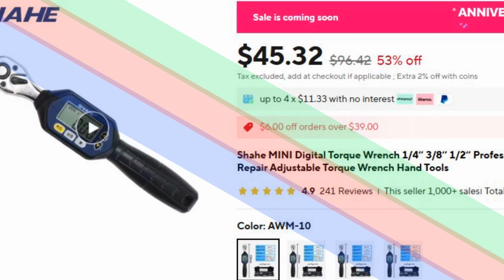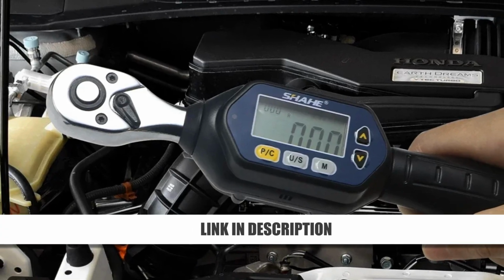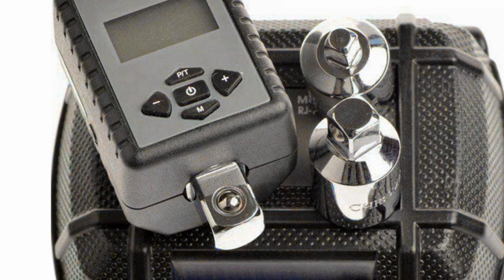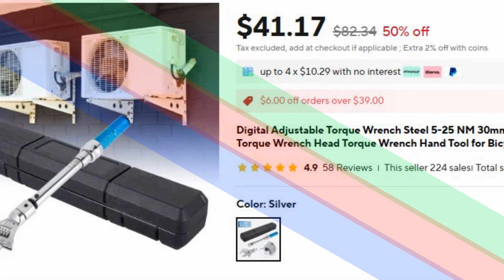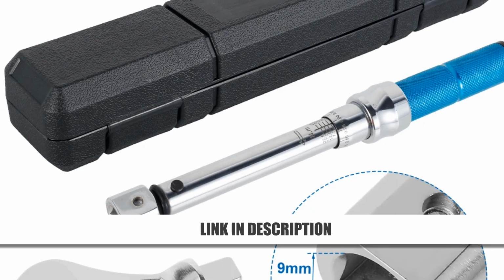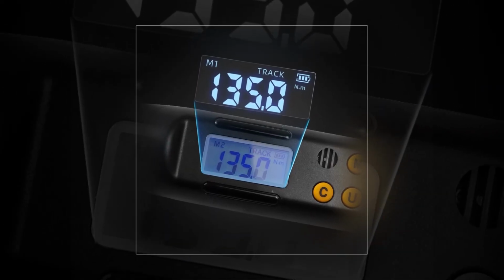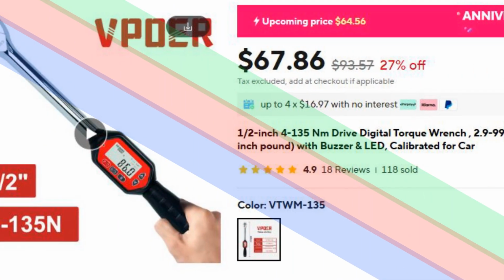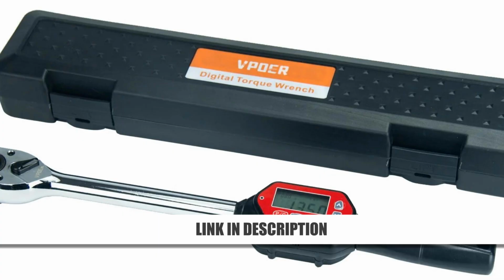Best Torque Wrenches: Top 5 Best Digital Torque Wrenches In 2025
Today's video, I will explain to you the TOP 5 Best Digital Torque Wrenches Guides & Review In 2025. I think you will be satisfied to see the review list of our Digital Torque Wrenches.

.🙂 Digital Torque Wrenches From Aliexpress 🙂.

.🙂 Full Details 🙂.
5. Shahe Mini Digital Torque Wrench

4. ALLSOME Digital Torque Wrench

3. Digital Adjustable Torque Wrench (5-25 NM)

2. ARITER Digital Torque Wrench

1. VPOER Digital Torque Wrench

.🙂 Chapters 🙂.
0:00 Intro
0:29 Number Five
1:10 Number Four
1:51 Number Three
2:33 Number Two
3:13 Number One
3:54 Conclusion